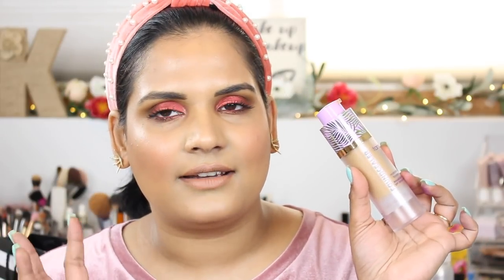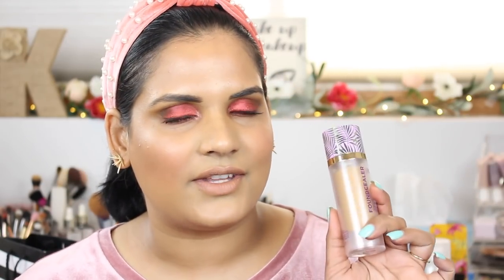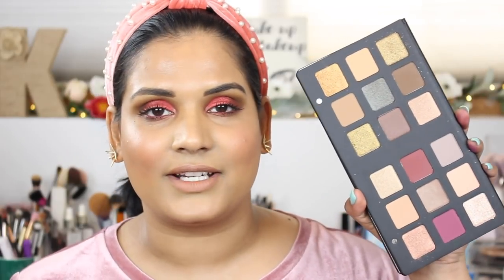SEPHORA VIB SALE HAUL 2019 | Karen Harris Makeup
Hi, in today's video i will be showing you my sephora

- - Outfit Details - -
Top -
Necklace -
Earrings -
- - Makeup Details - -
Foundation -
Eyeshadow -
Lipstick -

1. How old are you ? 30
2. Where are you from ? Sri Lanka
3. Where do you live ? Fargo ND
4. Shade reference ?